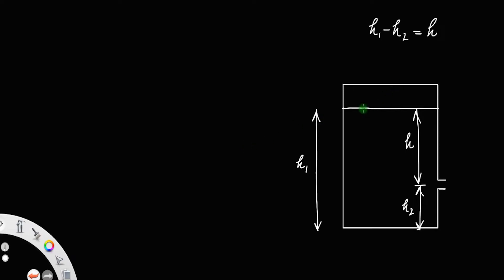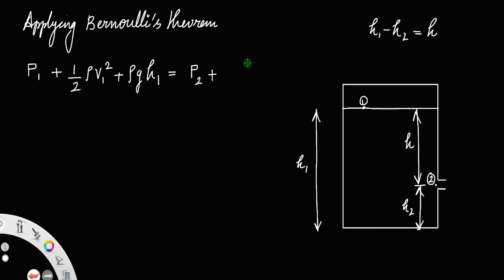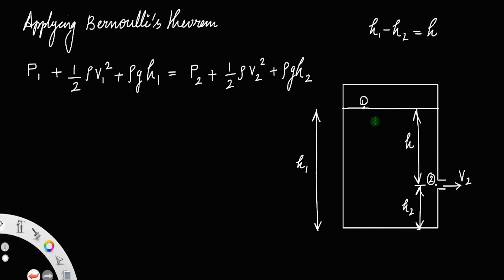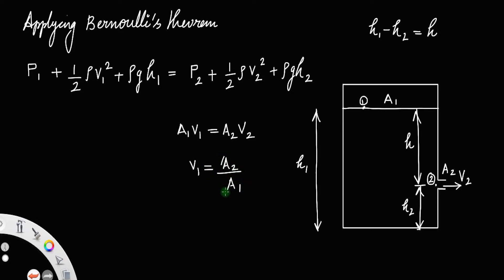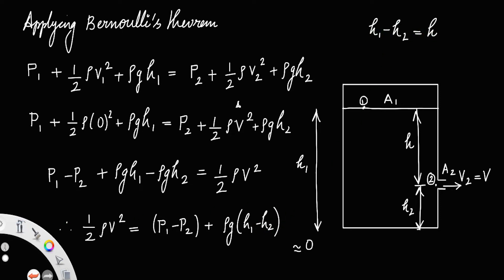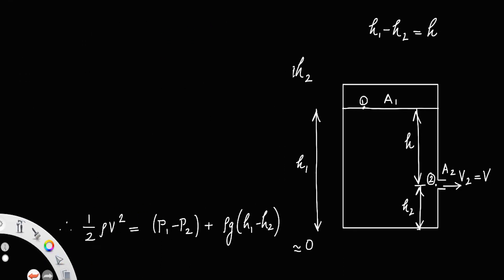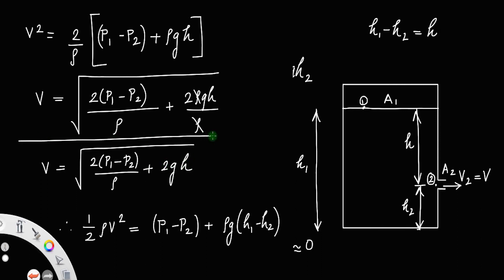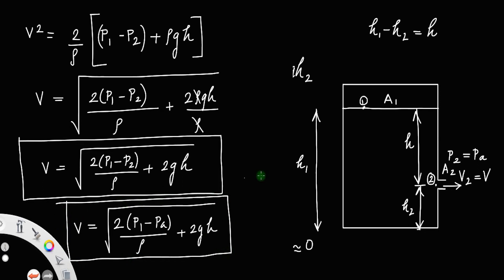Derivation of Torricelli's equation or Speed of efflux • HERO OF THE DERIVATIONS.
Derivation of Torricelli's equation or Speed of efflux.